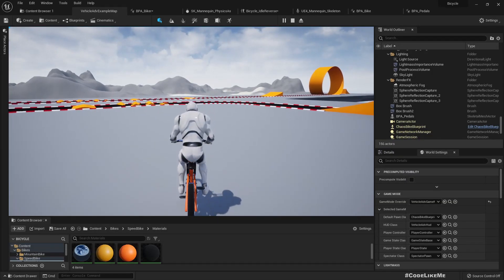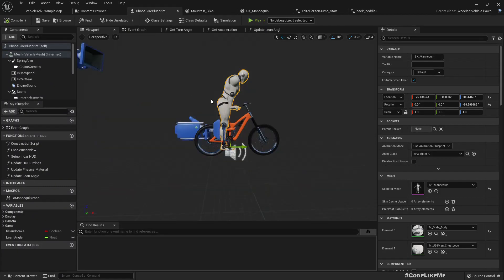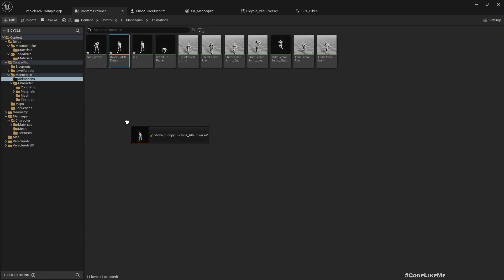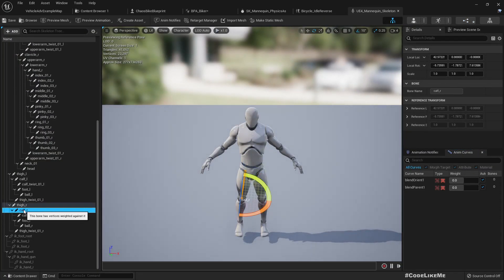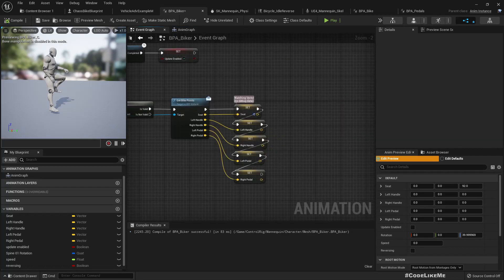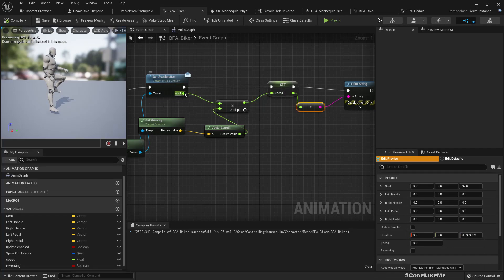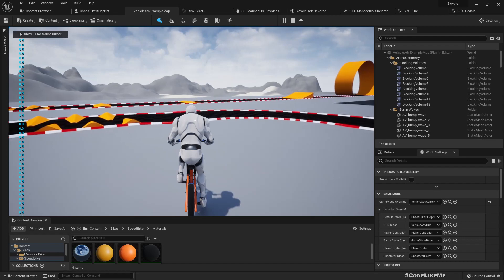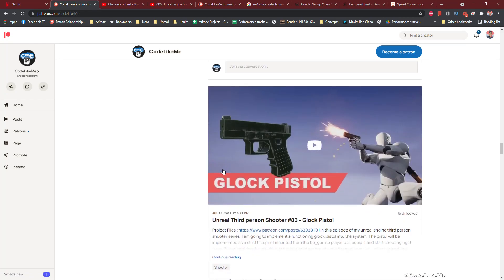Unreal Engine 5 - Bicycle Riding System with Full Body IK [part 5 - Reverse and Stop]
This is the 5th part of unreal engine 5 bicycle riding system with full body IK character tutorial series. Here I am going to implement reverse and stop state animations for the character. When the character stop the bicycle, he should place one foot on the ground to maintain the balance. And When reversing, the character should push the bike backward with foot. We have already used a full body Ik control rig for bicycle riding, today, let's see how to blend animations for these states in a suitable manner.